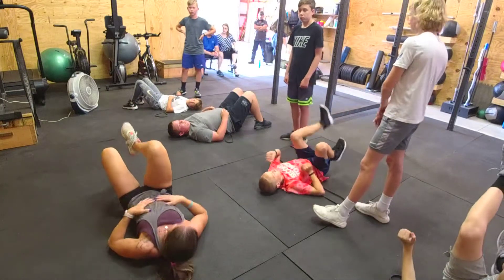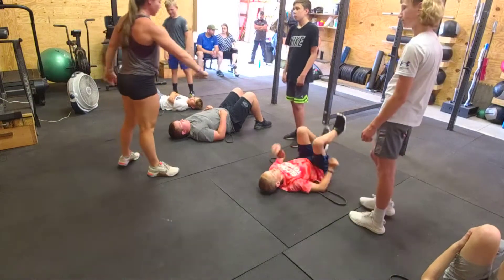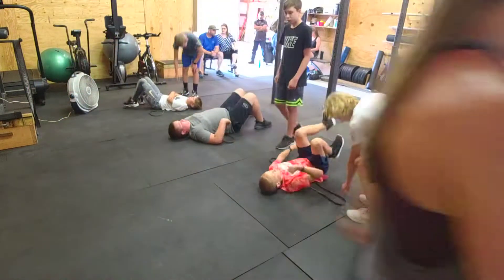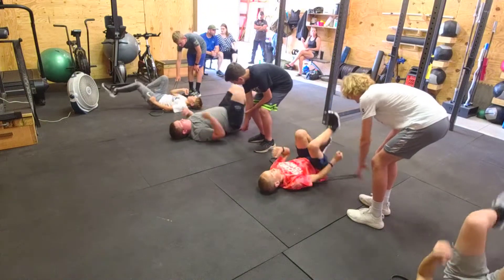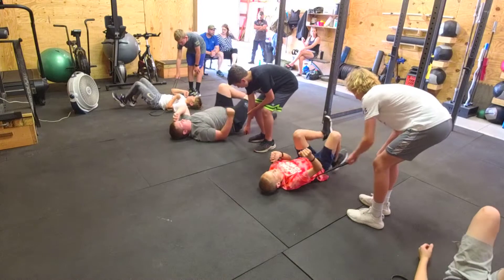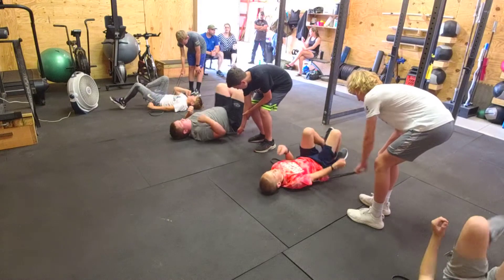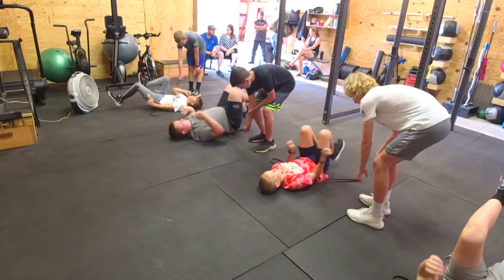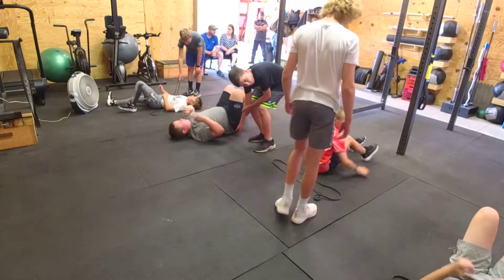Boys Learn to Lift Night 2: Core Position for Running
Teaching the boys how to keep core control throughout movements. We need core stiffness before we add power and strength.
This Deadbug variation is an easy one to use for groups.
For more info about learning to lift for your teenager or pre-teen, visit sheSTRENGTH.com